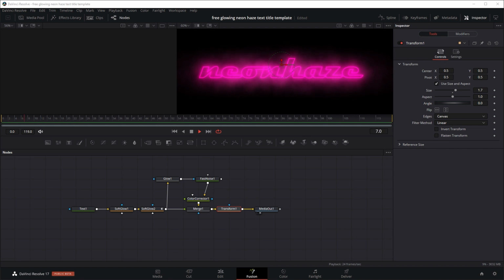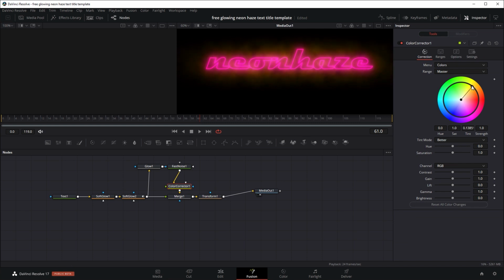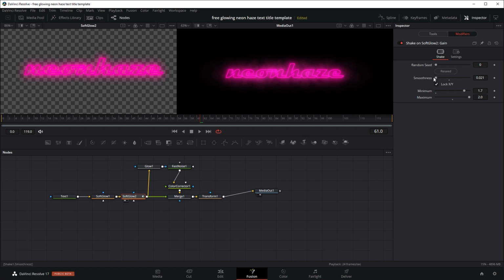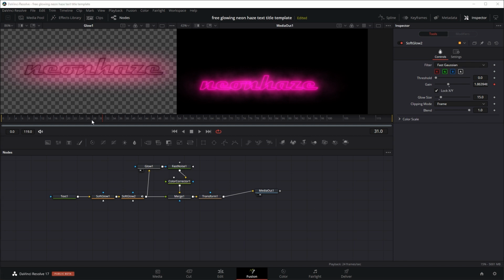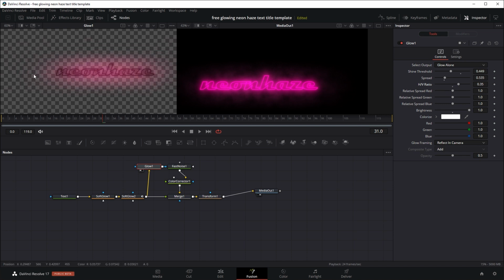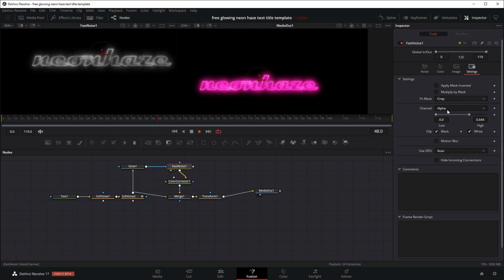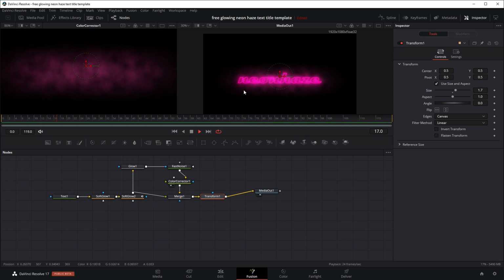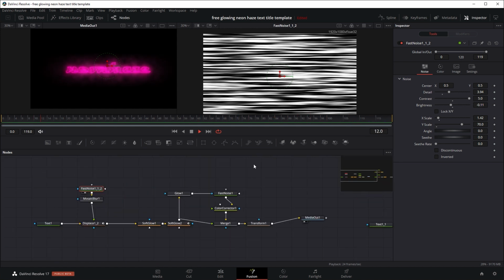FREE Neon in Smoke Haze Template for Davinci Resolve Fusion